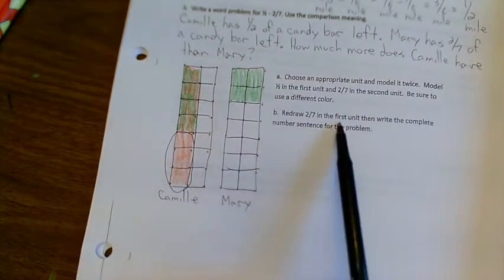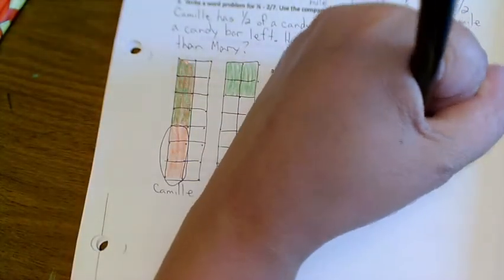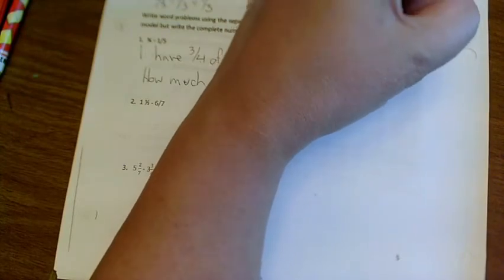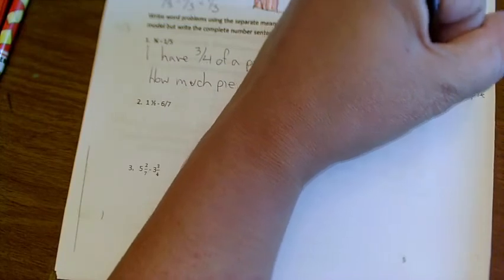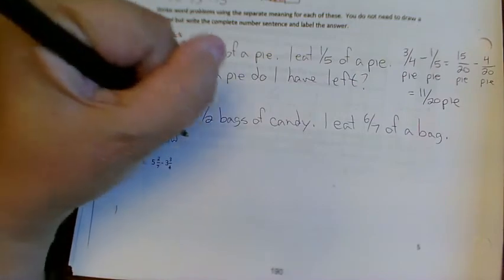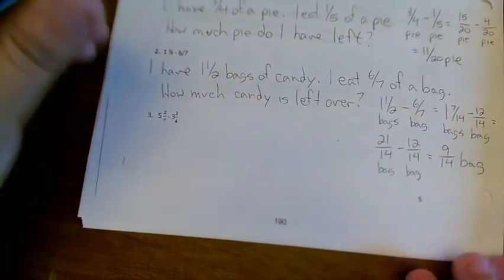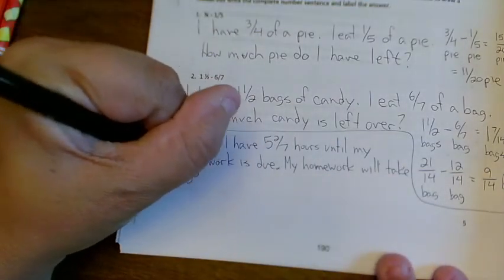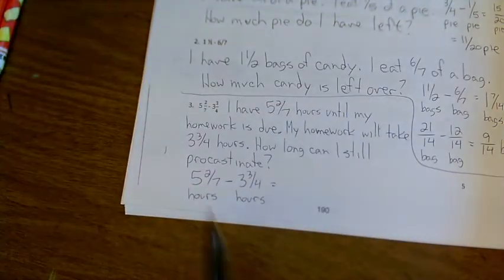Adding and Subtracting Fractions P. 186 - 190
A video about adding and subtracting fractions.